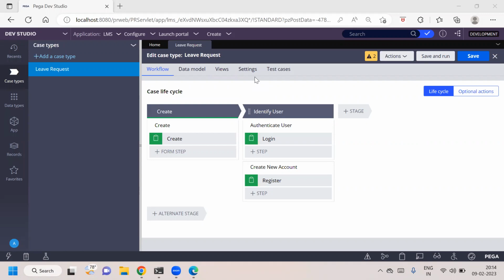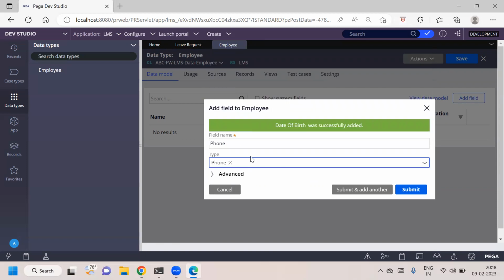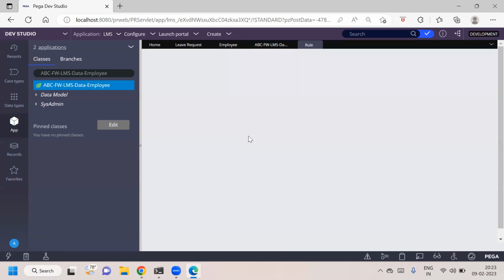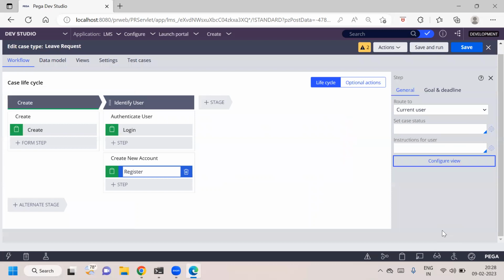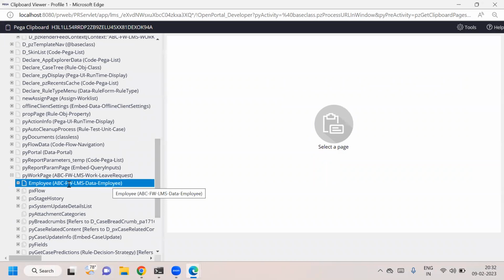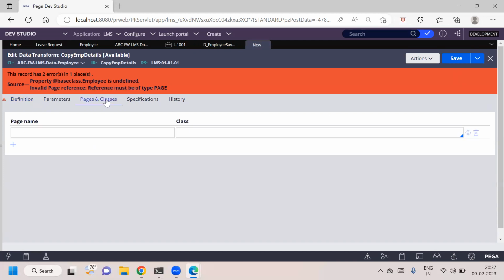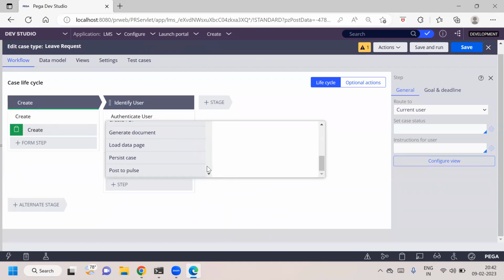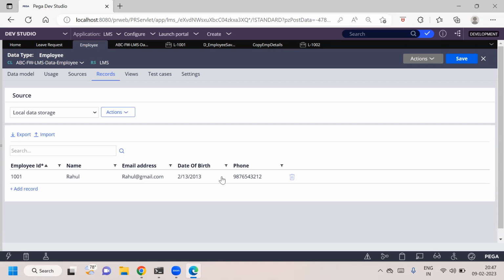Pega Registration Module or Pega Registration Process Call us or WhatsApp @ +91 8143008198